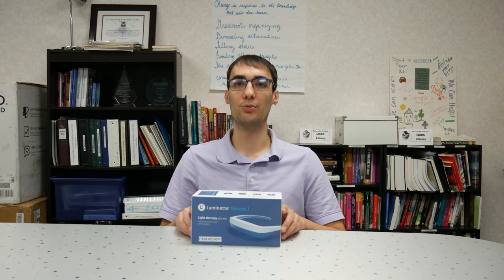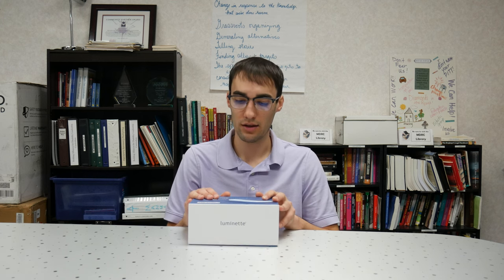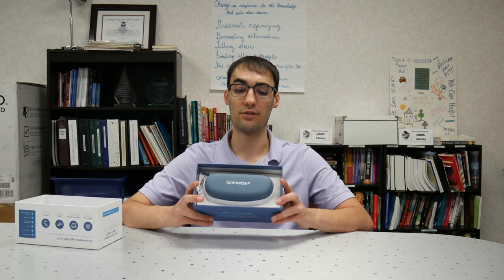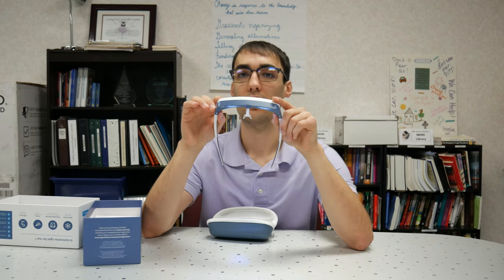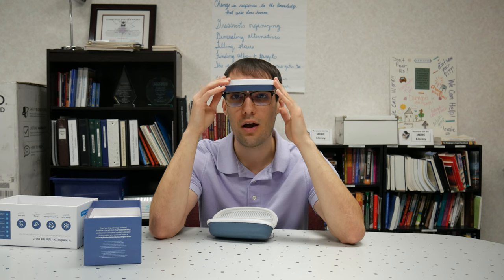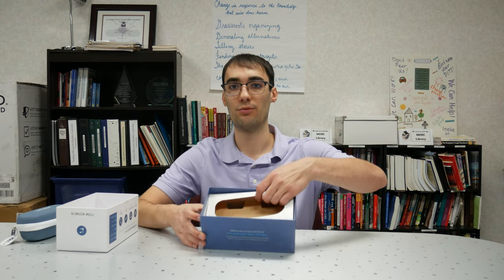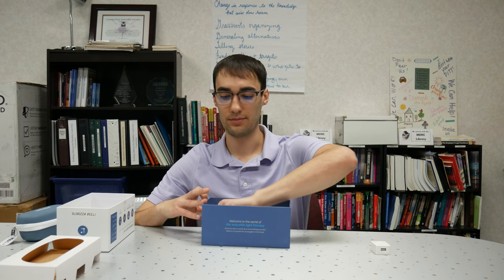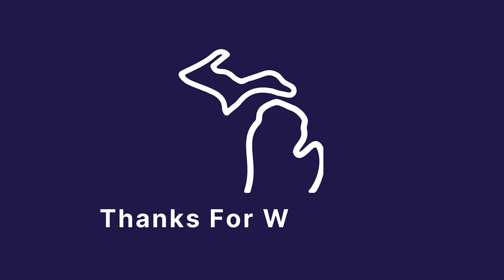Check out the Luminette Glasses 3!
Nick from the Michigan Assistive Technology Program showing the Luminette Glasses 3 light therapy device. Interested in the Luminette Glasses 3? We also have the link to buy them below!